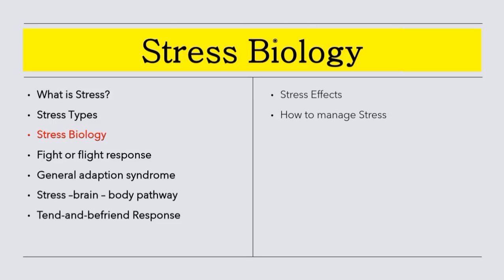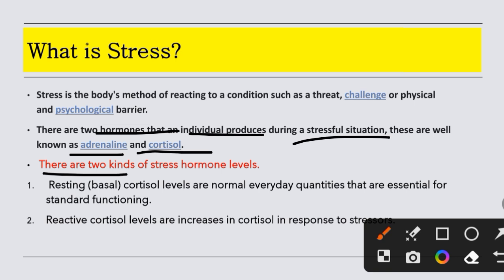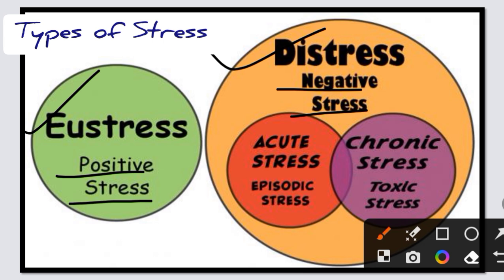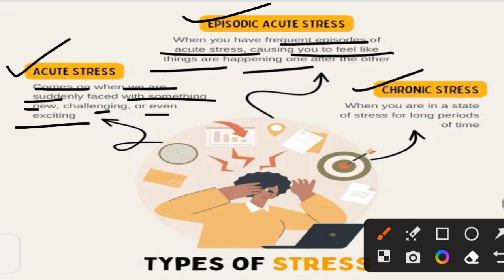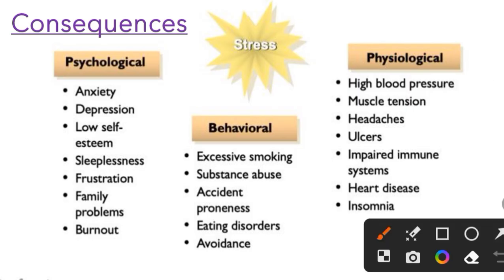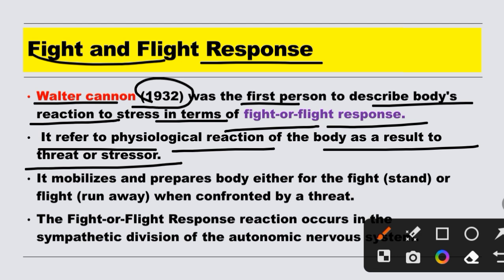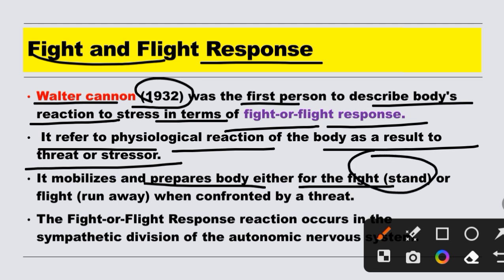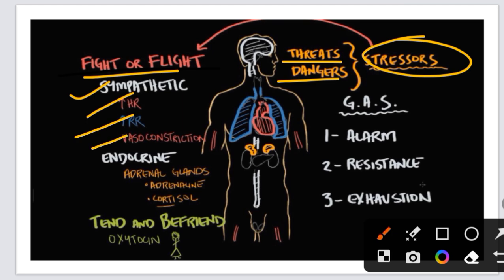Stress Biology :Types, Physiology of Stress, Response to Stress,Effect|Explained in Hindi| by Kusum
Hey Guys welcome to Science Workshop: Learn At Home.

keep supporting!